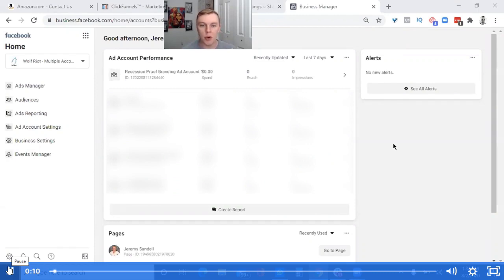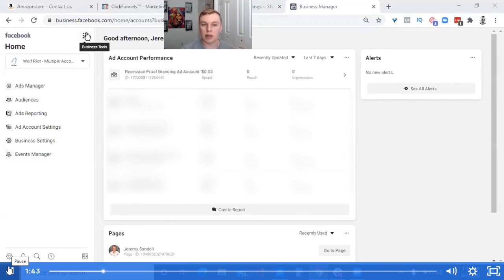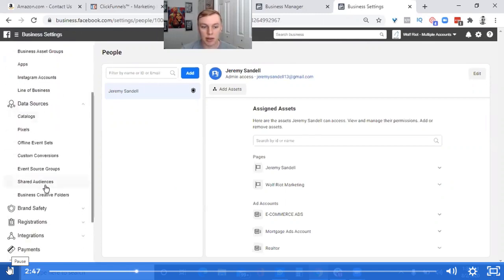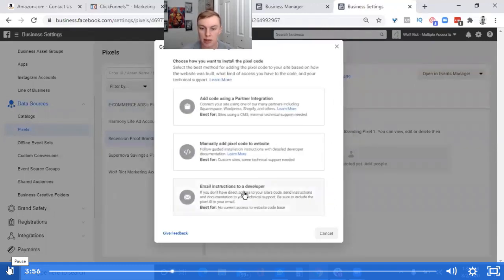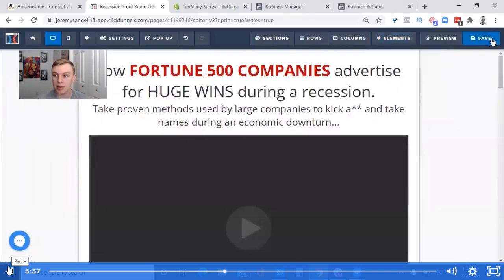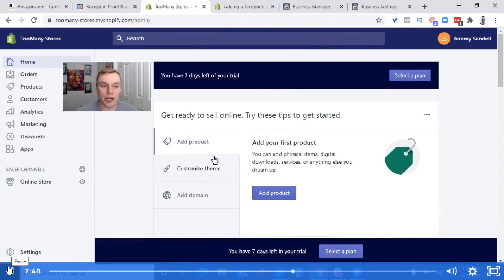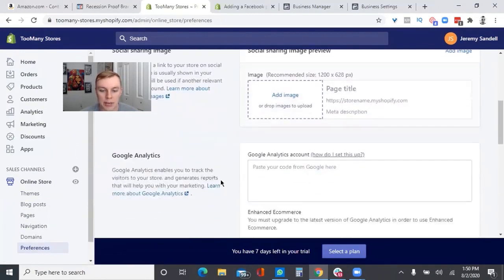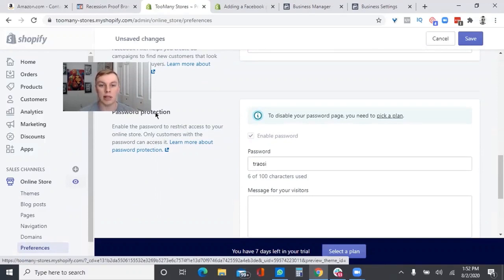03 How To Set Up A Pıxel And Add It To Clıckfunnels And Shopıfy 1